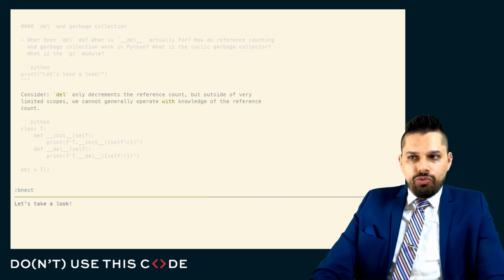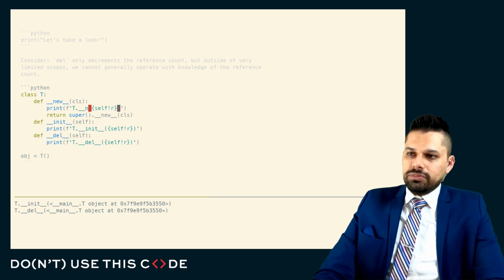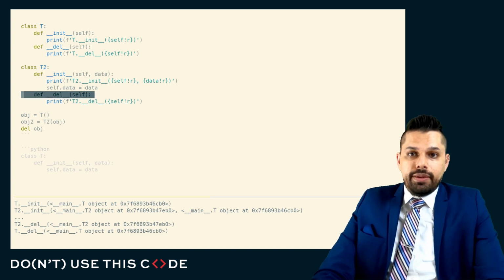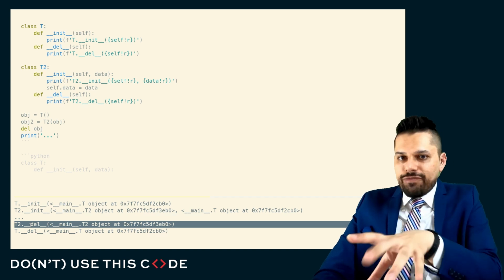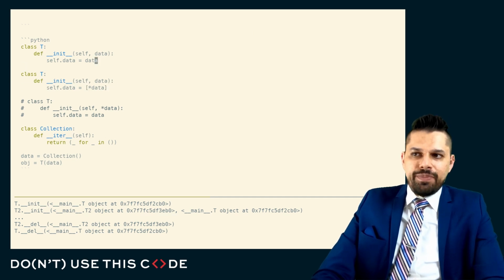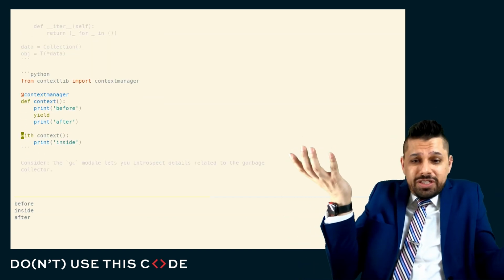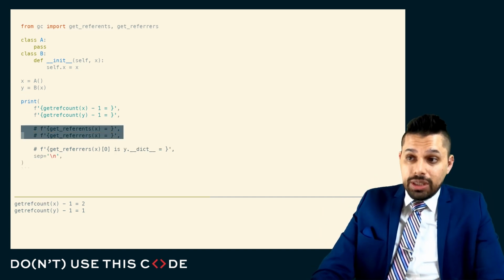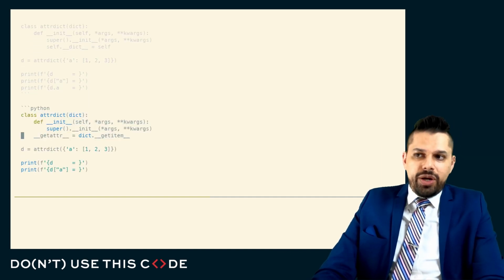Collecting GARBAGE with del | Actually USING Python Part 5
How do things really work? What’s going on behind the scenes? How much of this really matters; how much does one REALLY need to know?

This series is part of (More) Python Basics for Experts - session 3. In this series, we will look to answer the following questions:

- What happens when I look up an attribute? What is __mro__ and what is the “method resolution order”? How do __getattr__ and __getattribute__ work?What is the descriptor protocol?
- What is a generator, really? How is it related to a function, a lambda, and a generator expression?
- What is an asynchronous function, really? How is it related to a synchronous function and to a generator?
- What happens when I call an instance method? What is a @property? What is a @classmethod? How do they work in practice?
- What does del do? What is __del__ actually for? How do reference counting and garbage collection work in Python? What is the cyclic garbage collector? - What is the gc module?
- What is __class__ (and why is it mutable)? What is the difference between a “cast” and a “conversion”? How does this relate to module-level __getattr__ and __dir__ (PEP-526)?